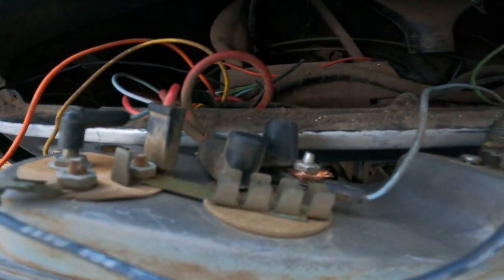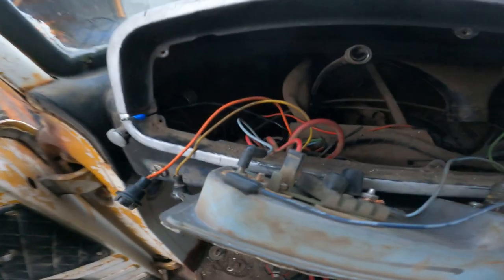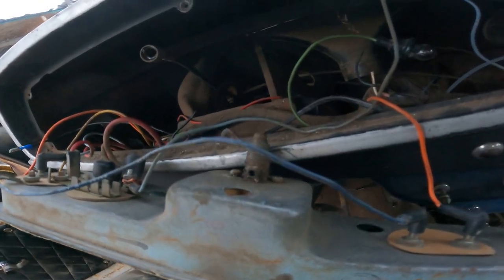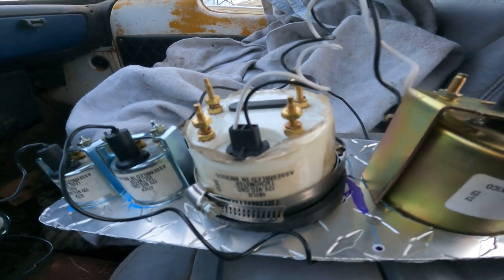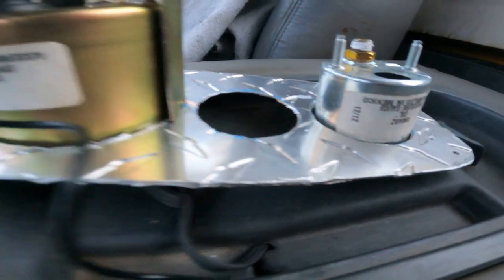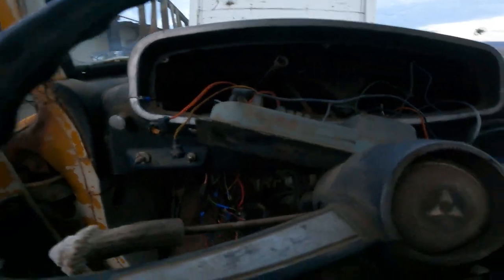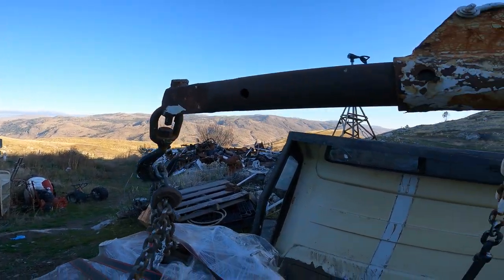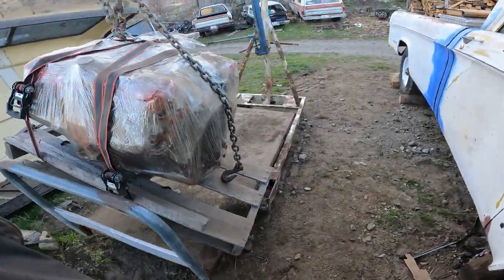engine swap today#10#1967#dodge#d200